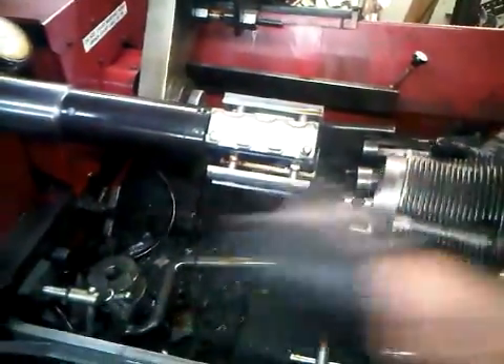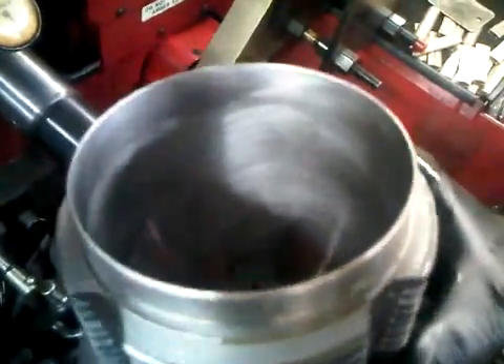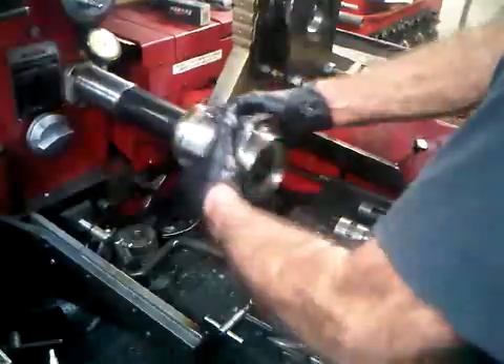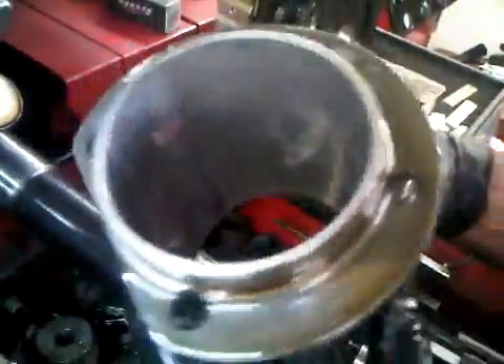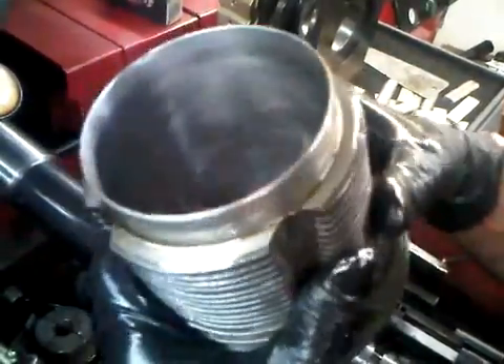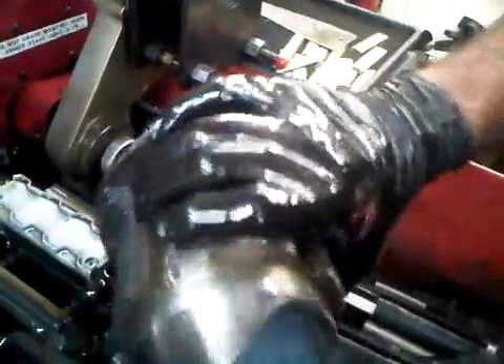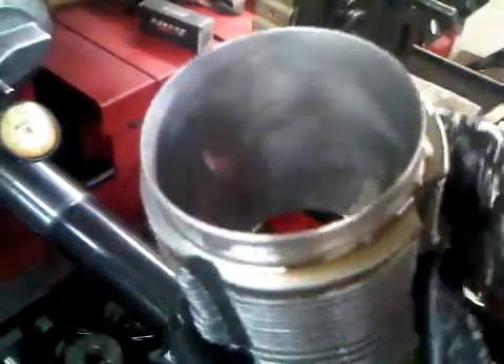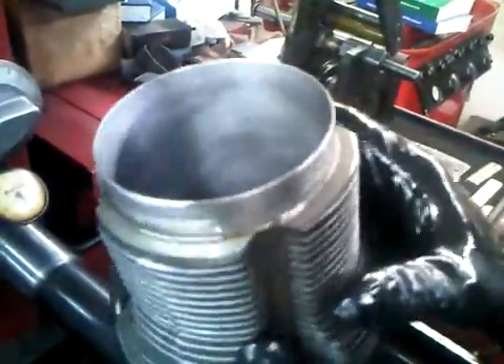Honing the barrel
Honing the 94 barrel.  They come "looking" perfect, but you take a fraction off the surface and irregularities show up as shadows.  Then Ray hones a few more times to remove the imperfections (they would have manifested as leakage if not removed).